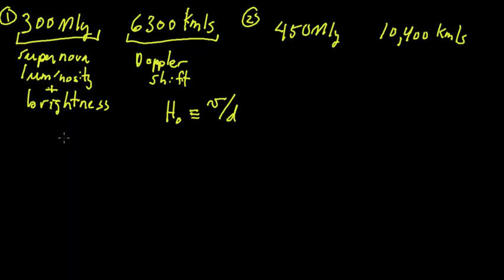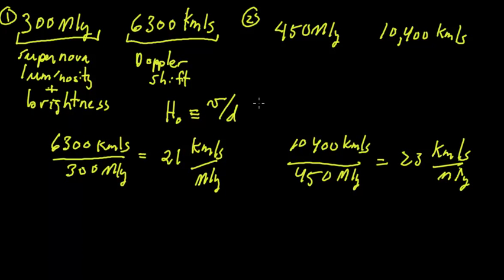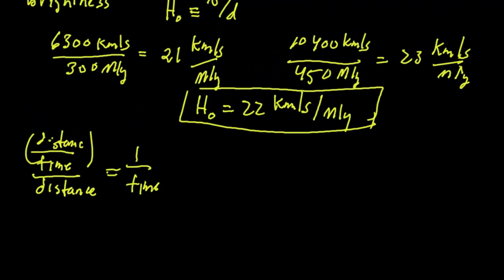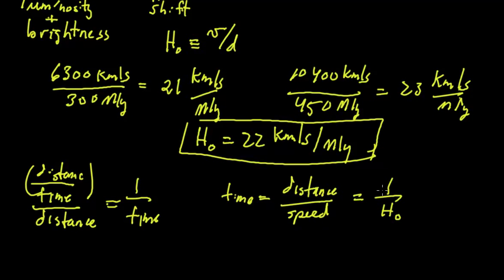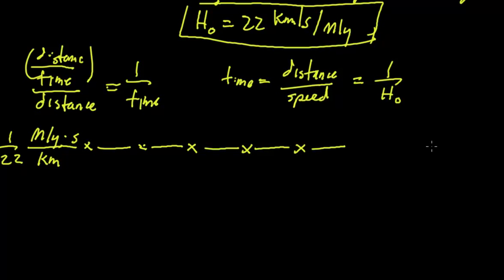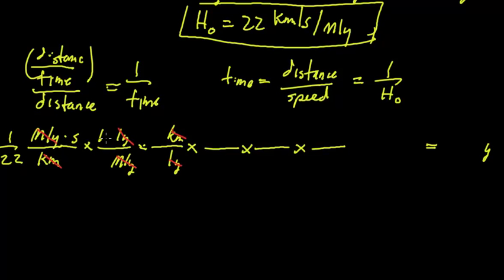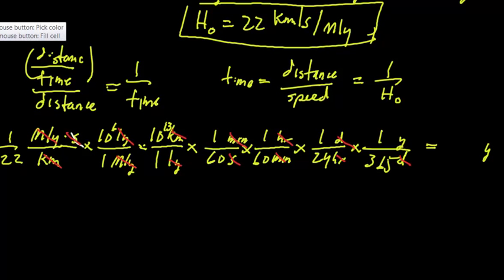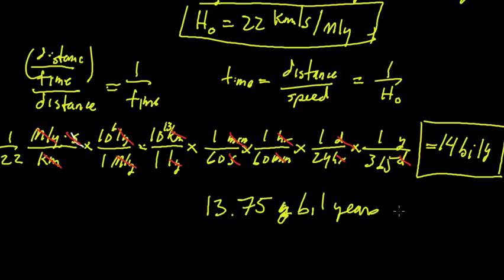Age of the Universe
Tutorial on using galaxy data to calculate the hubble constant and then estimate the age of the universe.